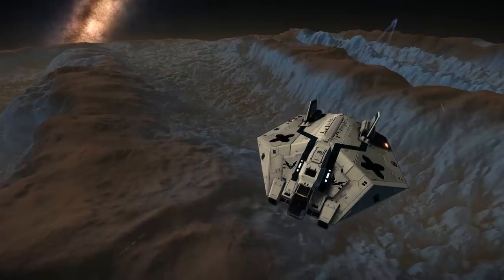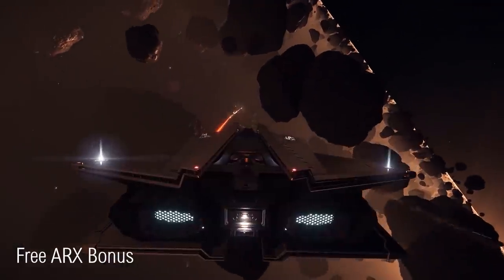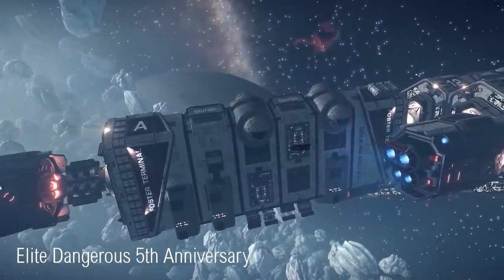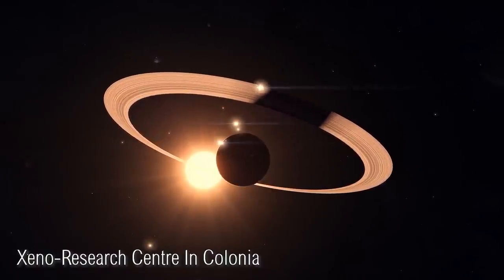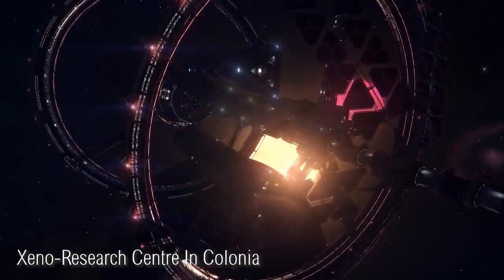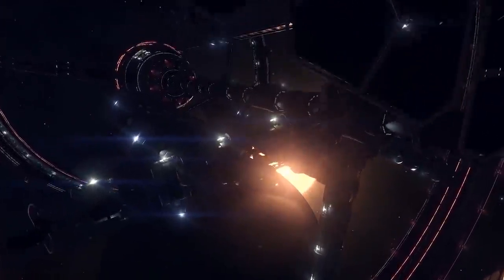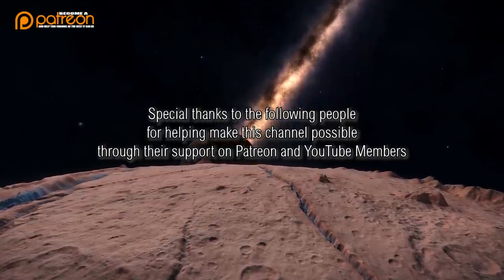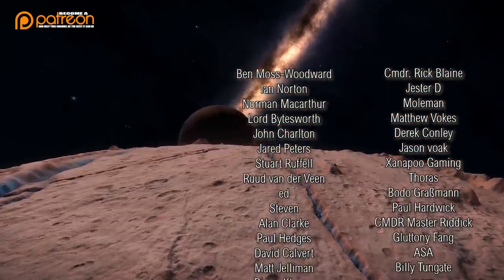3305 Elite Dangerous - Free Daily ARX, Five Year Anniversary, New Research Station In Colonia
Between 13 - 25 December, it will be possible to collect free daily ARX for logging in to Elite.  A Five Year Anniversary celebration has begun for five years of Elite.  And a new research station finally makes it's way to Colonia.

Alternatively you can become a YouTube Member, by clicking the "Join" button below any of my videos.

End Track Music
Legendary Walk 3 - Johannes Bornlöf / Banished - Bonnie Grace